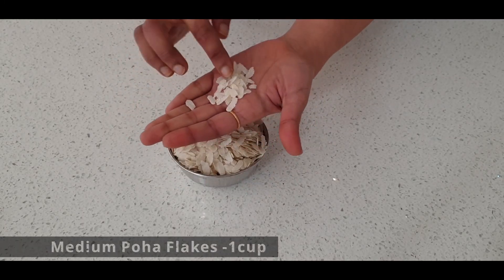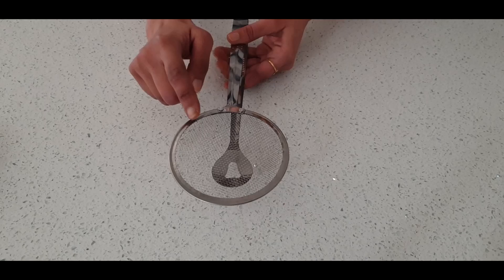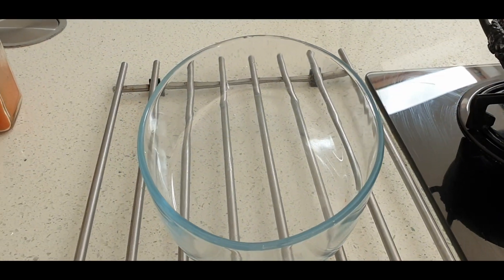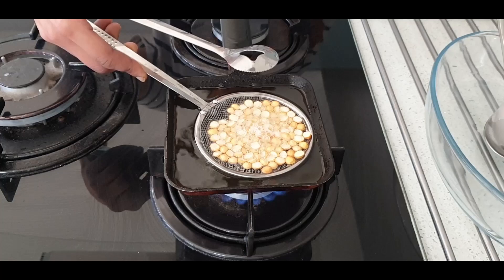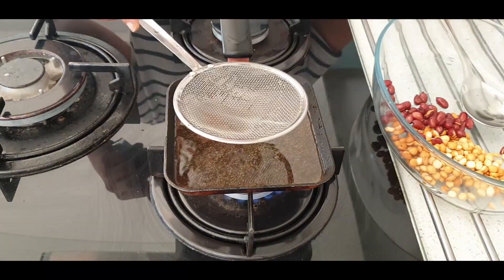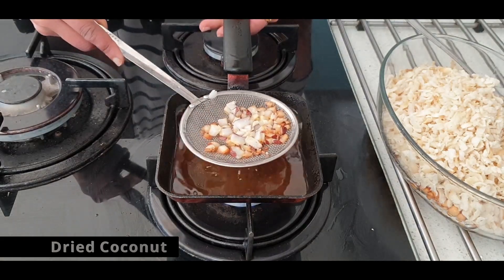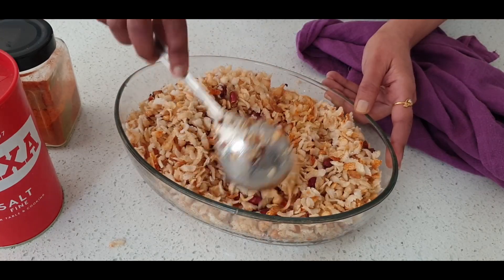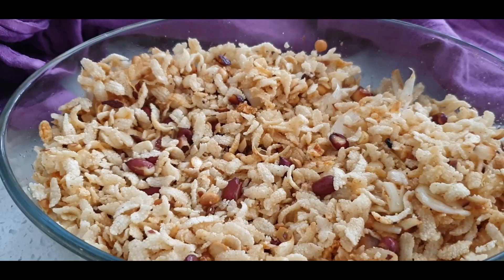Mixture recipe | South Indian mixture recipe | How to make Spicy Chivda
Hi guys!
In todays video, I’m sharing a very tasty Spicy mixture recipe which is very quick & easy to make at home!

If you would like to watch: South Indian Mixture | Spicy Mixture | How to make chivda | How to make Spicy Chivda at home | Poha Chivda | Garlic Poha Chivda

Yours Truly
Xxx